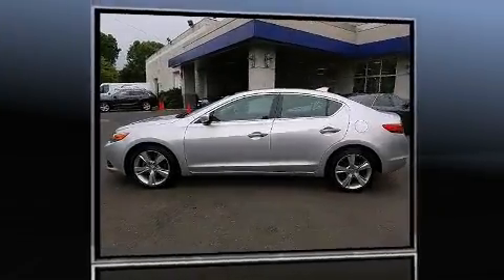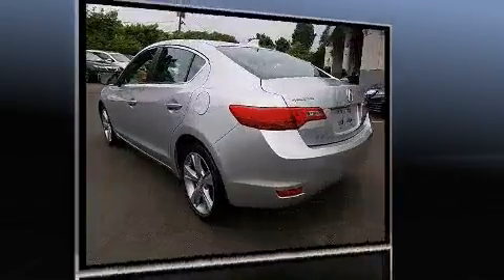2014 Acura ILX 2.0L in Lawrenceville, NJ 08648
Introducing the 2014 Acura ILX. This 4 door, 5 passenger sedan still has less than 10,000 miles! Under the hood you'll find a 4 cylinder engine with more than 150 horsepower, and for added security, dynamic Stability Control supplements the drivetrain. Both high fuel economy and flexible performance are assured by the 5 speed automatic transmission. Acura infused the interior with top shelf amenities, such as: variably intermittent wipers, a leather steering wheel, a built-in garage door transmitter, an automatic dimming rear-view mirror, air conditioning, power windows, and much more. With high intensity discharge headlights illuminating your path, you'll always appreciate maximum visibility. For drivers who enjoy the natural environment, a power moon roof allows an infusion of fresh air. Premium sound drives 10 speakers, providing you and your passengers a sensational audio experience. Side curtain airbags deploy in extreme circumstances, shielding you and your passengers from collision forces. A Carfax history report provides you peace of mind by detailing information related to past owners and service records. We pride ourselves in the quality that we offer on all of our vehicles. Please don't hesitate to give us a call.